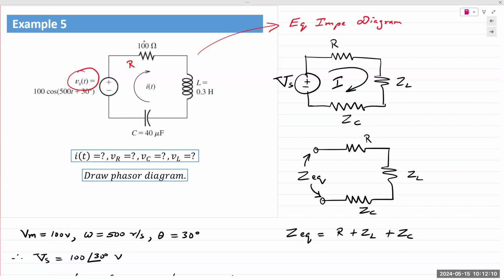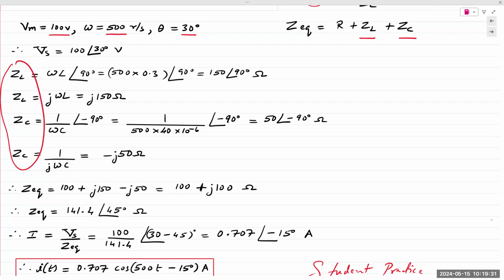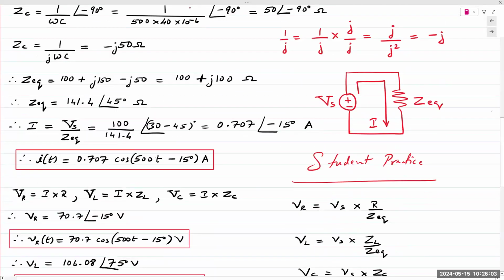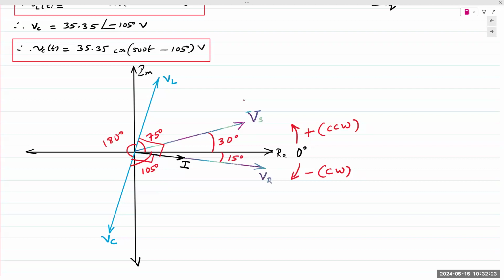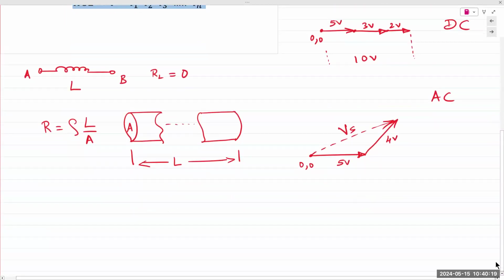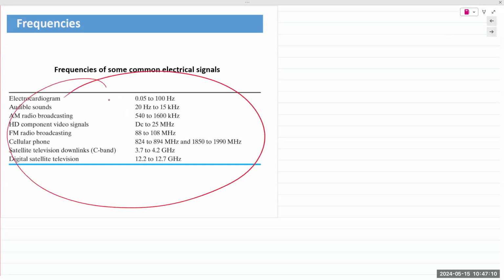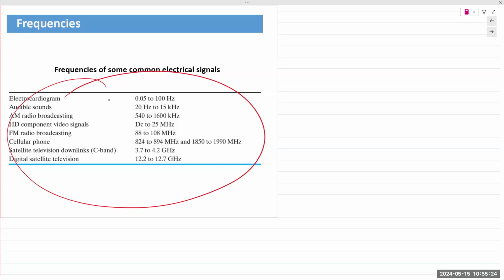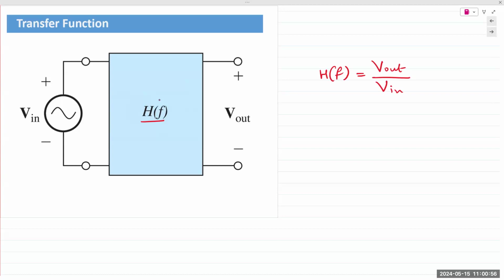EE 201-03 - Lec 19 - 2024_05_15 - Ch. 5 Prob